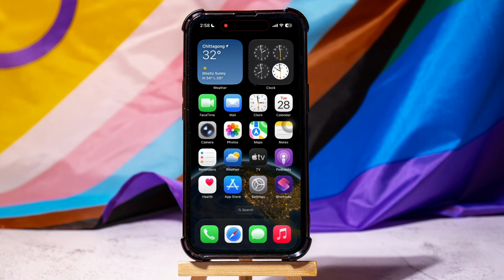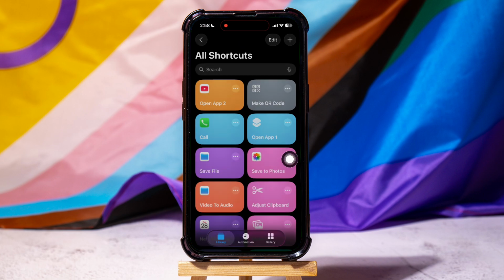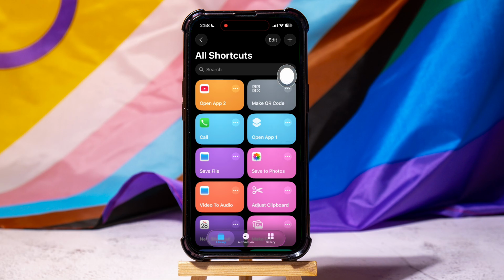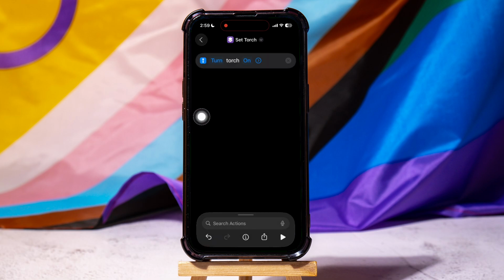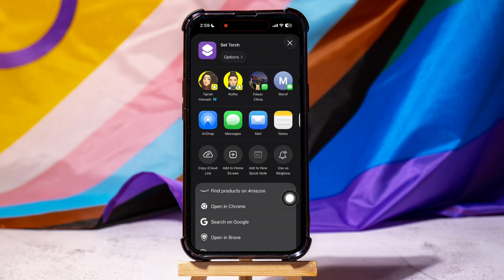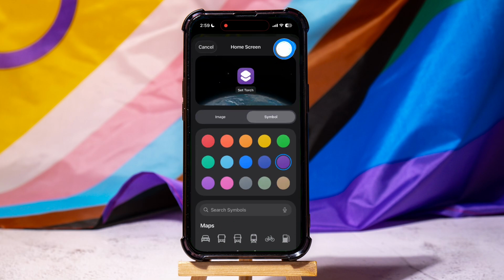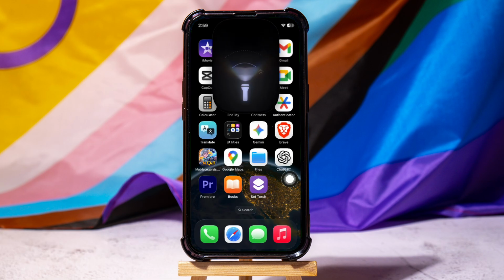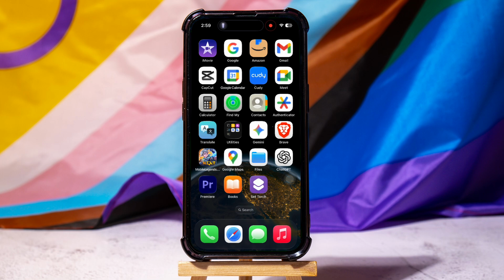How to Add Torch to Home Screen iPhone 2026 (Step-By-Step Tutorial)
Today I'll show you exactly how to add a torch (flashlight) shortcut directly to your iPhone's home screen for instant access. You'll discover multiple methods to create this convenient shortcut without needing any third-party apps or complicated setups. We'll start with the simplest approach using Control Center customization, then I'll walk you through creating a custom shortcut using the Shortcuts app that places a flashlight icon right on your home screen. I'll demonstrate step-by-step how to set up the shortcut, customize the icon appearance, and position it wherever you want on your screen for quick one-tap access. You'll also learn how to add the flashlight to your lock screen and dock for even faster access in emergency situations. This simple trick will save you time and make your iPhone's flashlight feature much more accessible whenever you need it most.